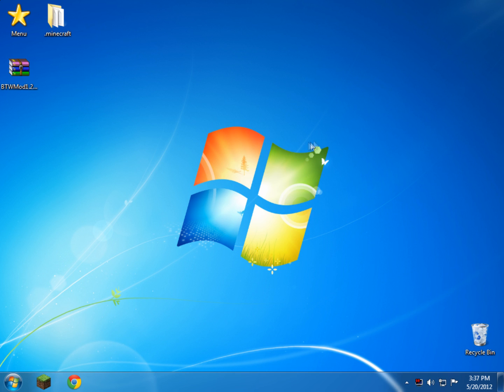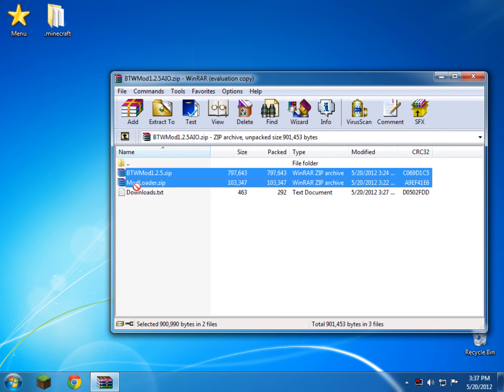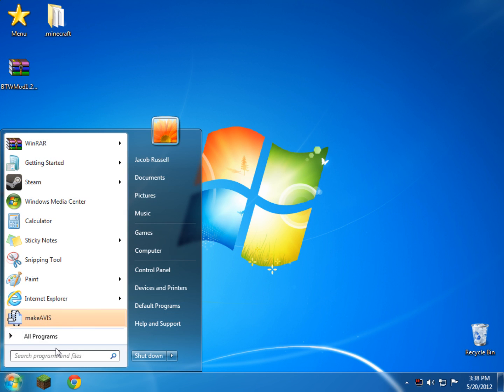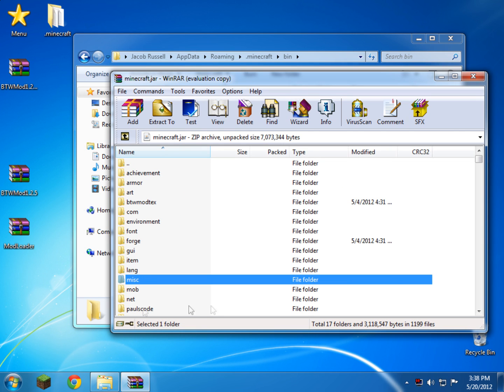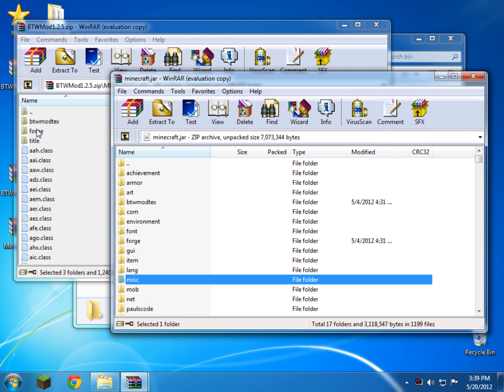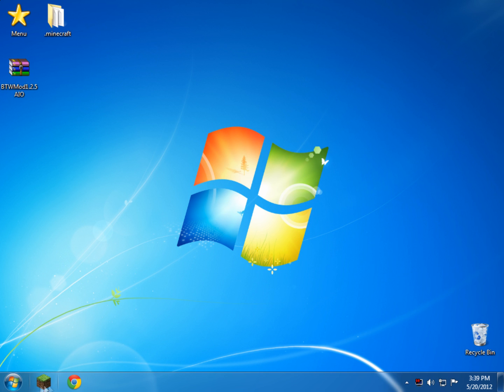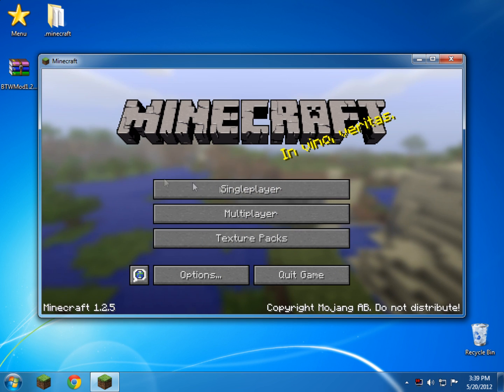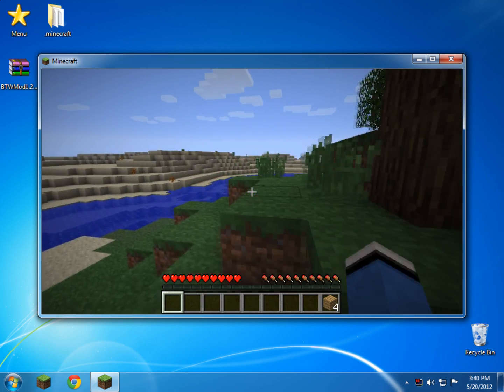Minecraft - How to install the Better Than Wolves Mod [1.2.5+]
Download link (Currently 1.2.5)